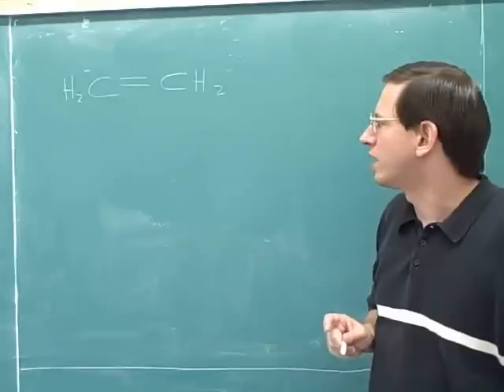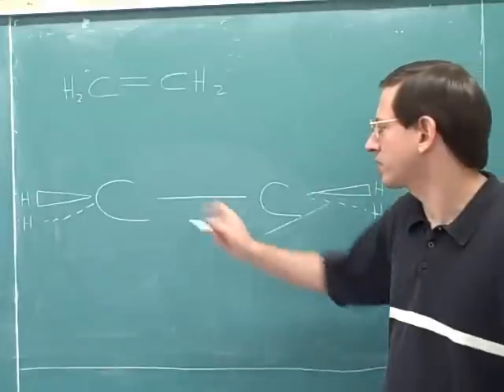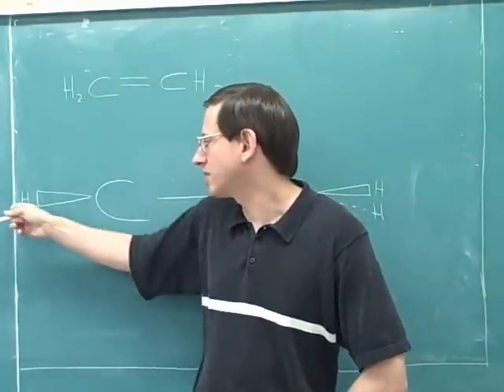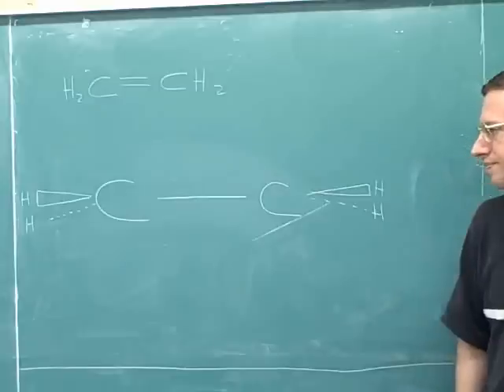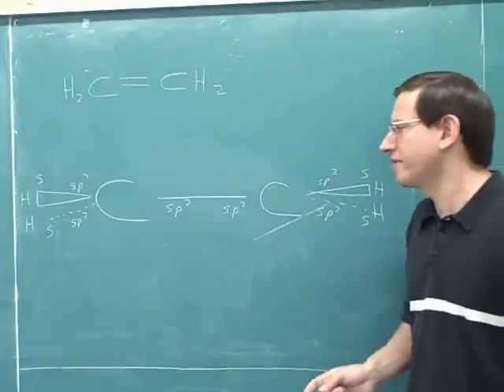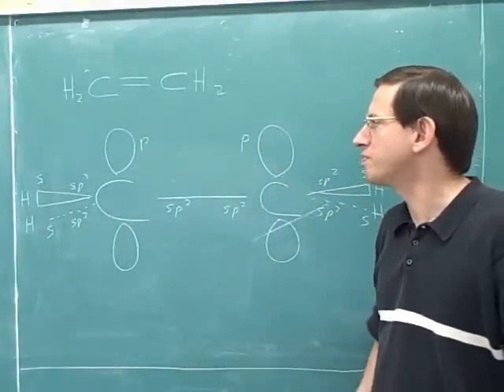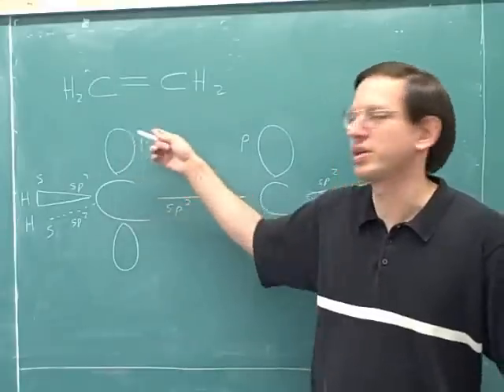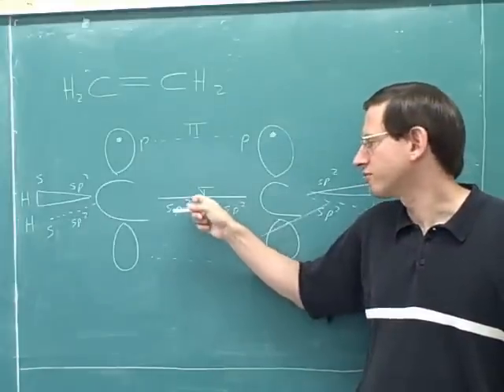Huckel's Rule: aromatic vs antiaromatic (17)